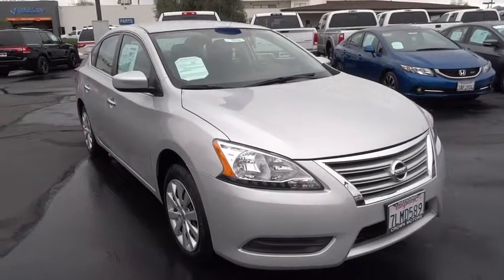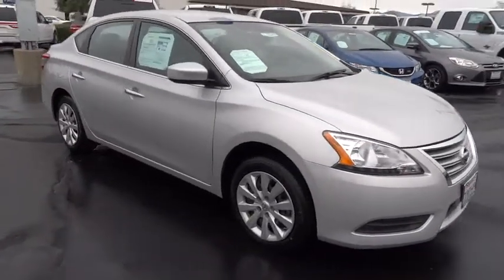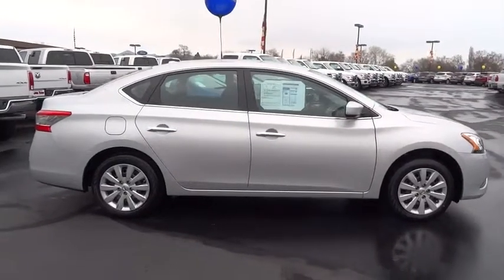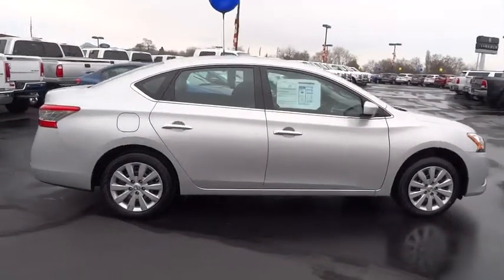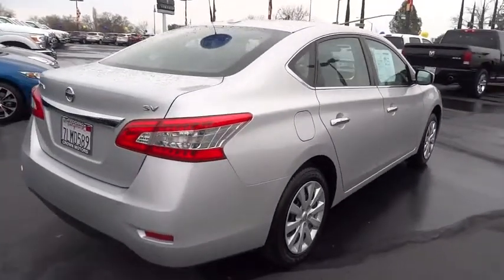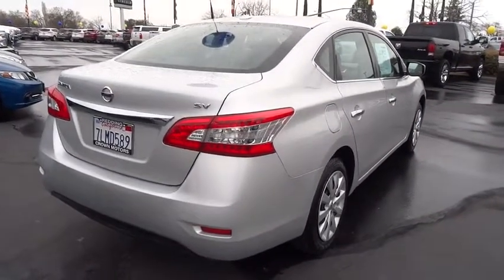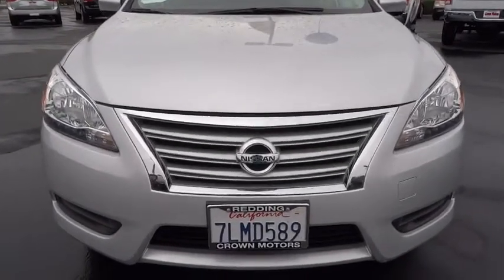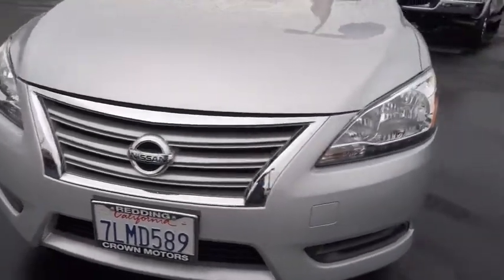2015 NISSAN SENTRA CVT SV Redding, Eureka, Red Bluff, Northern California, Sacramento, CA 126646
2015 NISSAN SENTRA CVT SV
2015 NISSAN SENTRA CVT SV  - Stock#: 126646 - VIN#: 3N1AB7AP5FL654221